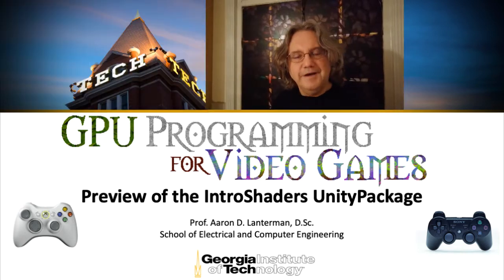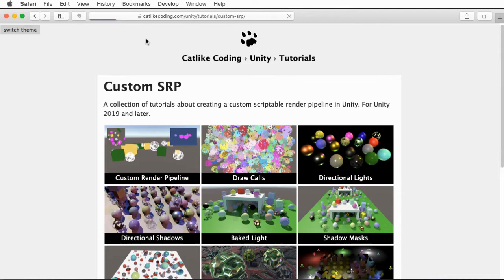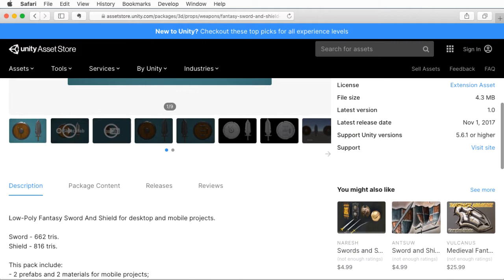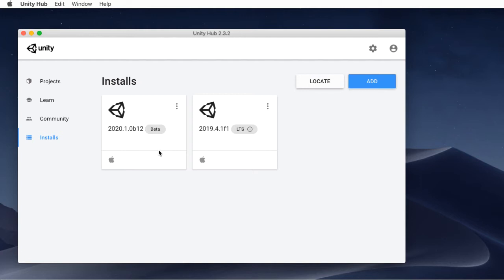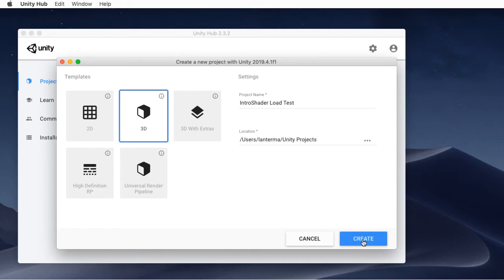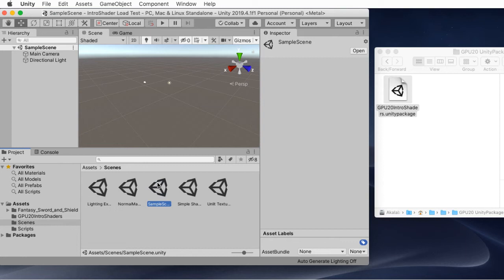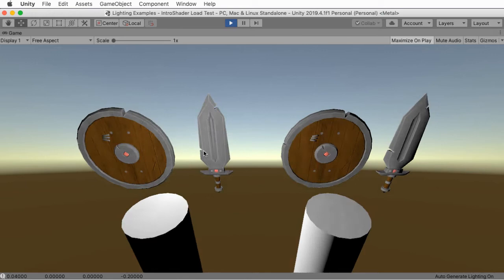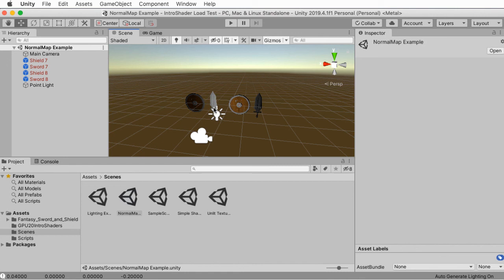GPU Lecture 16: Preview of the IntroShaders UnityPackage (GPU Programming for Video Games, 2020-23)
This is the sixteenth lecture of the Summer 2020 offering of GPU Programming for Video Games at Georgia Tech. Tech ran all courses in a "distance learning" format this semester because of the Coronavirus. Since I was going to be recording these lectures anyway, I figured I'd stick them on youtube in case other folks find them useful. I also reused this lecture in later semesters.

0:00 -- Introduction
2:36 -- Starting a project
3:20 -- Linear space lighting
3:45 -- Examples